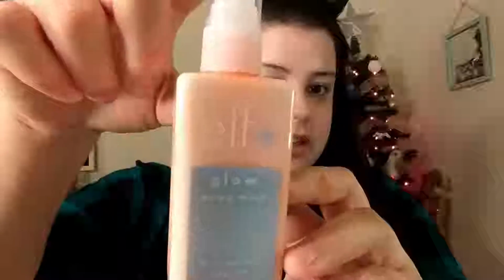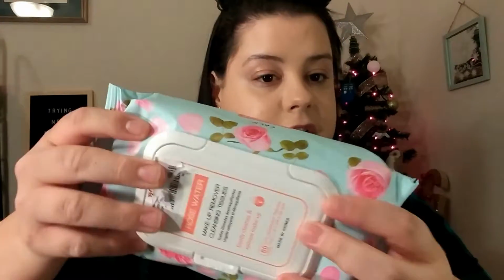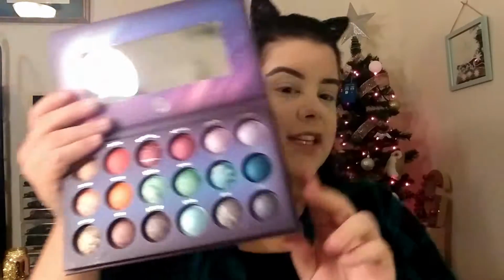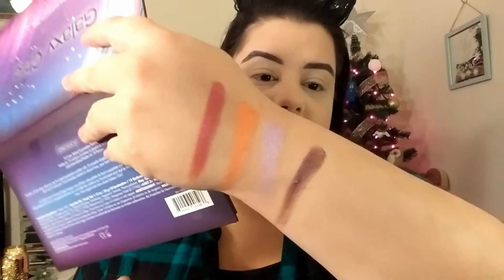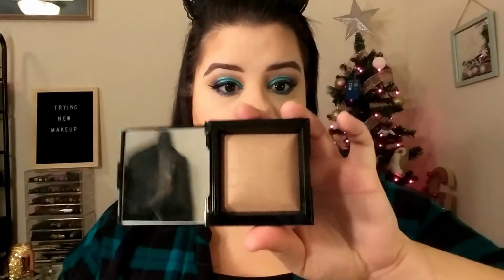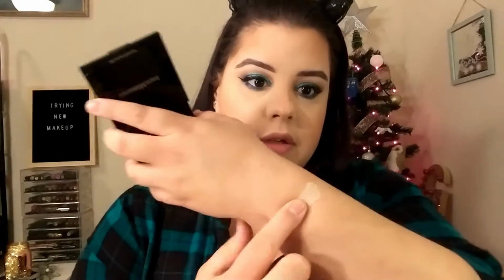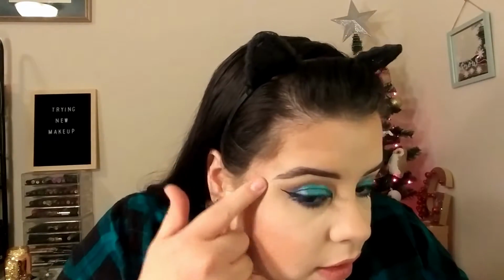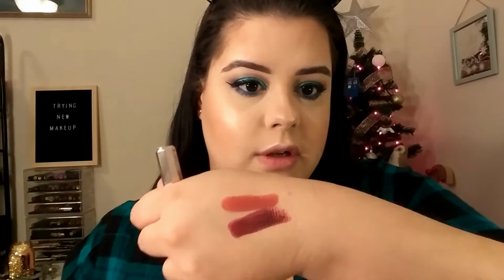Trying New Makeup Vol. 1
HELLO loves! I haven’t filmed in a hot minute so it was nice to get back to it. Today I’m testing out new makeup products from a bunch of different places and some were gifts that my friends gave me! I hope that you like the video and that you find something new that you want to test out! That would be amazing! I hope that everyone is having a fantastic day! Remember to stay nerdy, and stay positive!! Love you all!

Update on the foundation: it lasted really well throughout the day. It did start to feel heavy by hour 6 or 7, however. It did rub off underneath my glasses which is pretty typical for most foundations. I asked a student of mine what she thought and she thought it looked good. A pimple popped up on my cheek this morning but I’m not sure if its related to the foundation or not so I will have to keep testing this out.

Update on the liquid eyeshadow: it did crease and flake off a little but most of it stayed on and stayed that beautiful color. I think that it would be better with a glitter primer underneath so I will try that!

Update on the lipstick: this stayed on all day even through eating. I didn’t really need to reapply which was awesome. It was comfy throughout the whole day!!

All thoughts and opinions are my own. I do not own the themes used in the piano music. This is an improv medley that I played and recorded on my own. I am protected under parody law. Do not come for me, please!